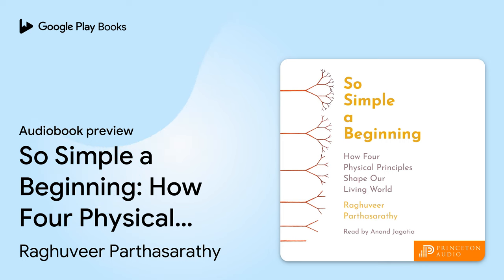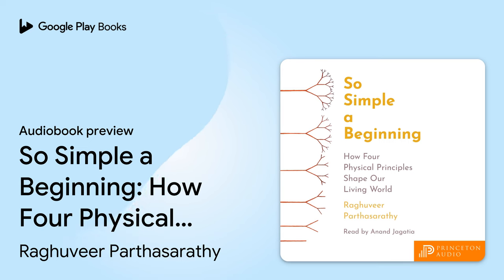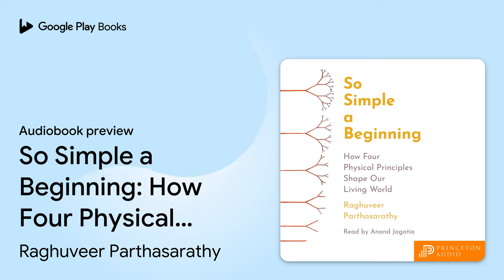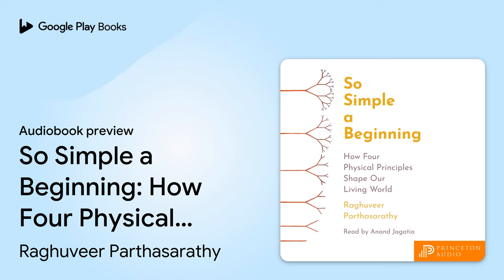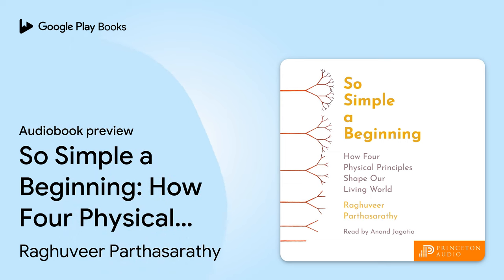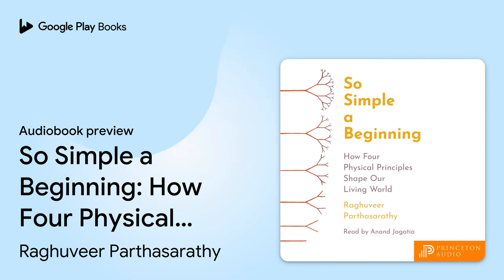So Simple a Beginning: How Four Physical… by Raghuveer Parthasarathy · Audiobook preview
So Simple a Beginning: How Four Physical Principles Shape Our Living World
Authored by Raghuveer Parthasarathy
Narrated by Anand Jagatia

0:00 Intro
0:03 Introduction
26:23 Part I: The Ingredients of Life
56:55 Outro

BOOK DESCRIPTION

This audiobook narrated by Anand Jagatia reveals the hidden unity behind nature's breathtaking complexity
 The form and function of a sprinting cheetah are quite unlike those of a rooted tree. A human being is very different from a bacterium or a zebra. The living world is a realm of dazzling variety, yet a shared set of physical principles shapes the forms and behaviors of every creature in it. So Simple a Beginning shows how the emerging new science of biophysics is transforming our understanding of life on Earth and enabling potentially lifesaving but controversial technologies such as gene editing, artificial organ growth, and ecosystem engineering.
 Raghuveer Parthasarathy explains how four basic principles—self-assembly, regulatory circuits, predictable randomness, and scaling—shape the machinery of life on scales ranging from microscopic molecules to gigantic elephants. He describes how biophysics is helping to unlock the secrets of a host of natural phenomena, such as how your limbs know to form at the proper places, and why humans need lungs but ants do not. Parthasarathy explores how the cutting-edge biotechnologies of tomorrow could enable us to alter living things in ways both subtle and profound.
 This sweeping tour of biophysics offers astonishing new perspectives on how the wonders of life can arise from so simple a beginning.

Raghuveer Parthasarathy is the Alec and Kay Keith Professor of Physics at the University of Oregon, where he is a member of the Institute of Molecular Biology and the Materials Science Institute. He lives in Eugene, Oregon. Website eighteenthelephant.com Anand Jagatia is an award-winning science journalist and multimedia producer.

AUDIOBOOK DETAILS

Language: English
Publisher: Princeton University Press
Published on: February 8, 2022
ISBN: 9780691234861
Duration: 9 hr, 25 min
Genres: Science / Life Sciences / Biology, Science / Life Sciences / Biophysics